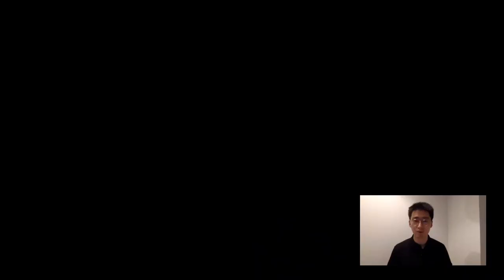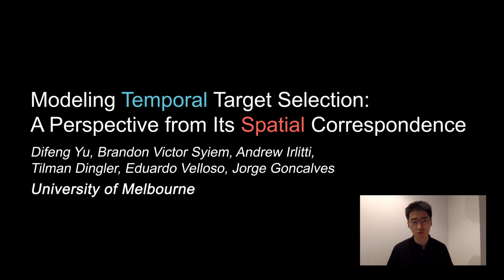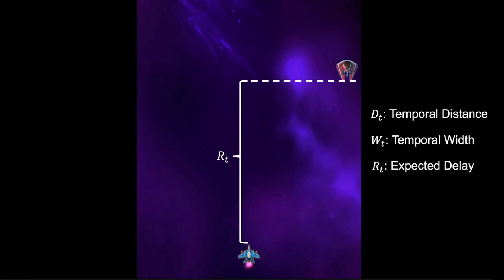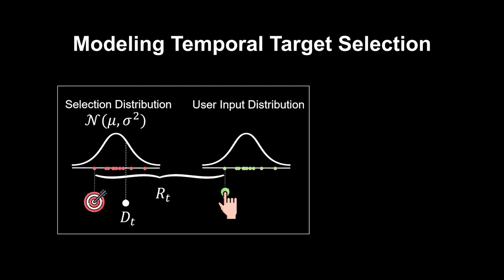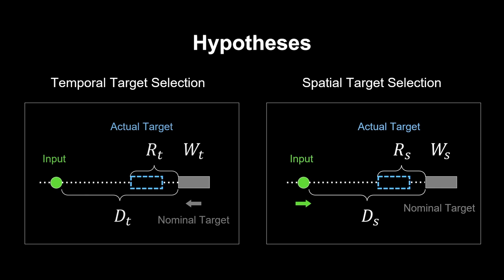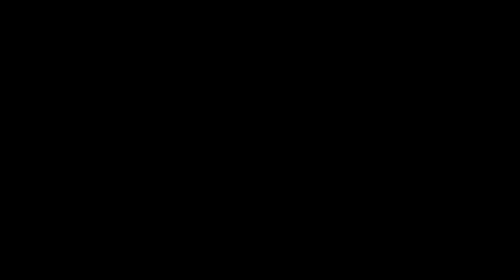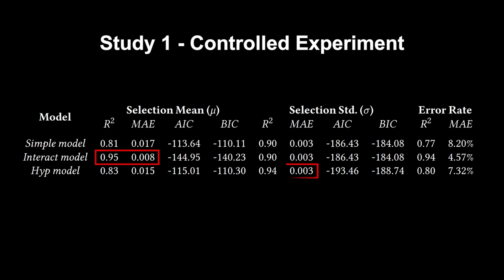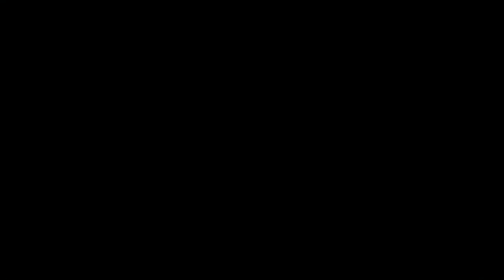Modeling Temporal Target Selection: A Perspective from Its Spatial Correspondence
Difeng Yu, Brandon Victor Syiem, Andrew Irlitti, Tilman Dingler, Eduardo Velloso, Jorge Goncalves

Session: Pointing and Icons

Temporal target selection requires users to wait and trigger the selection input within a bounded time window, with a selection cursor that is expected to be delayed. This task conceptualizes, for example, a variety of game scenarios such as determining the timing of shooting a projectile towards a moving object. In this work, we explore models that predict "when'' users typically perform a selection (i.e., user selection distribution) and their selection error rates in such tasks. We hypothesize that users react to temporal factors including "distance'', "width'', and "delay'' as how they treat the corresponding variables in spatial target selection. The derived models are evaluated in a controlled experiment and an MTurk-based online study. Our research contributes new knowledge on user behavior in temporal target selection tasks and its potential connection with its spatial correspondence. Our models and conclusions can benefit both users and designers of relevant interactive applications.